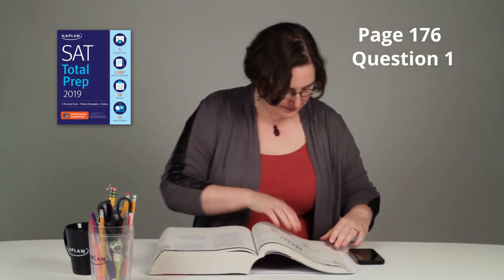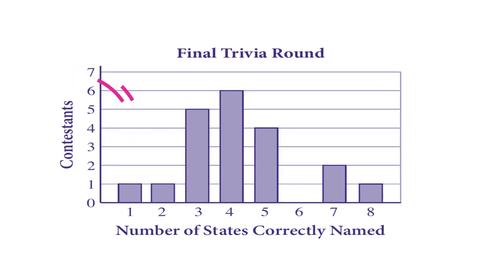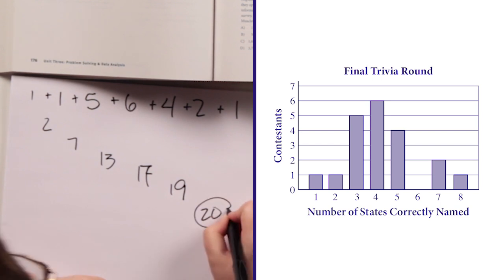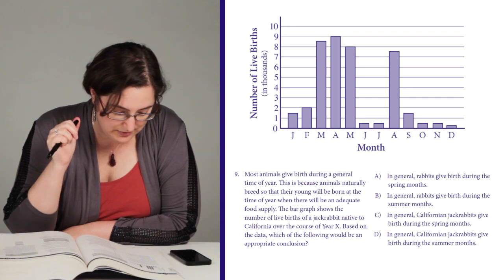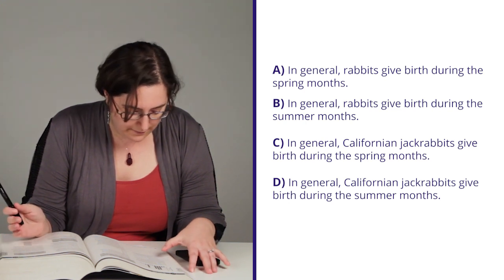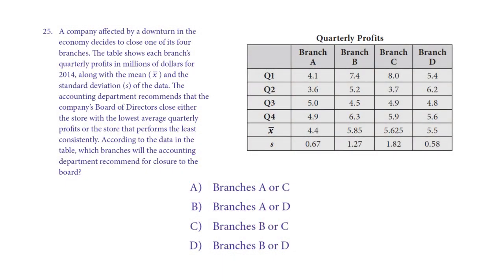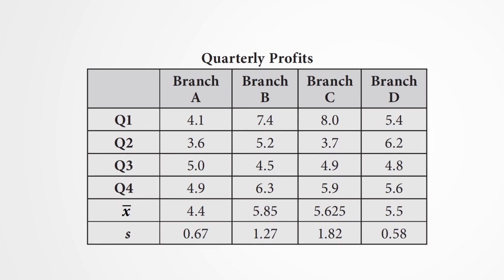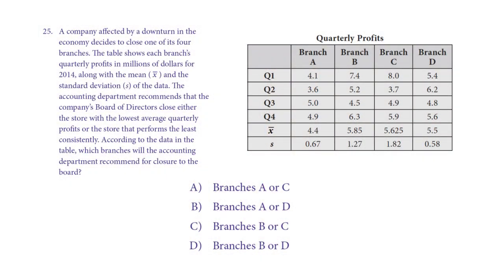SAT Practice Questions: Two-way table statistics and probability questions | Kaplan SAT & ACT Prep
In this video, Anne Marie, a long-time Kaplan SAT instructor, solves 3 different SAT practice questions about two-way table statistics and probability. These types of questions aren't the most common on the SAT Math test, but you do need to be familiar with them as you prepare for the SAT Math section.